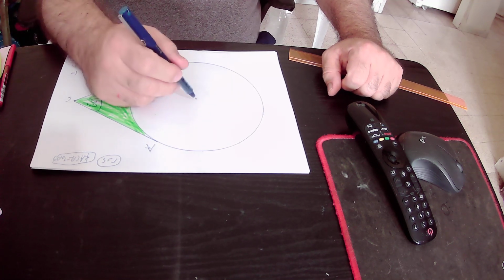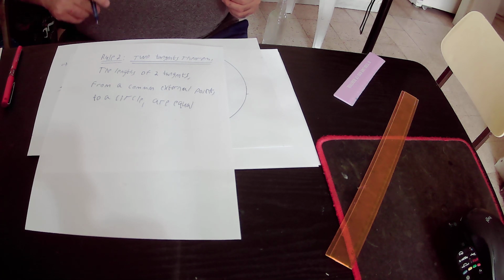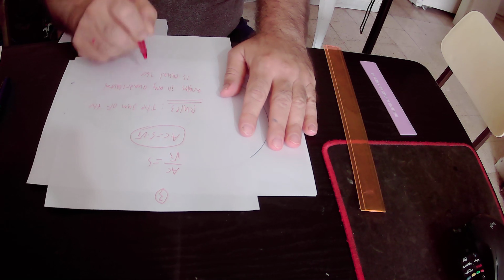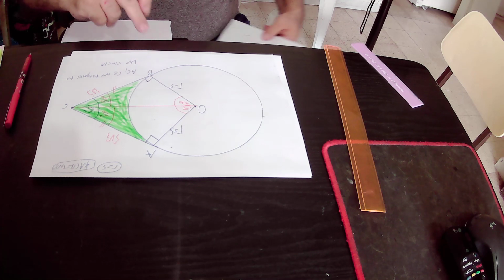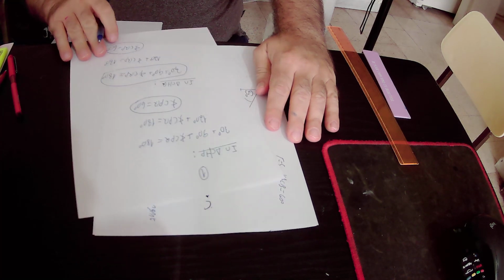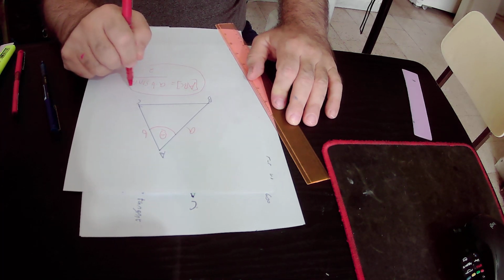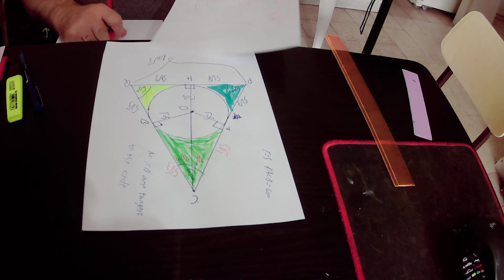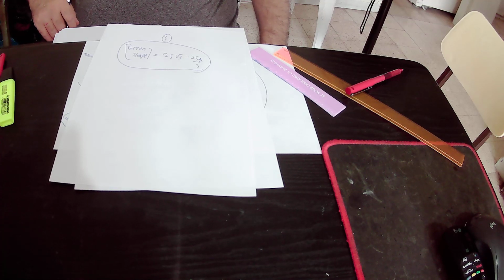FIND THE AREA OF THE GREEN SHAPE